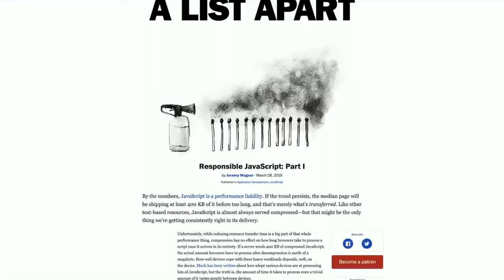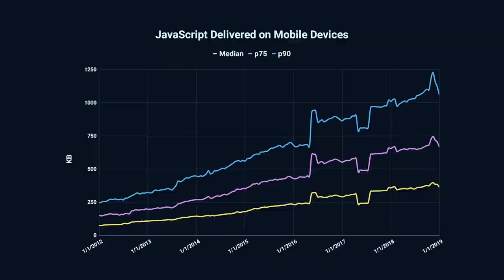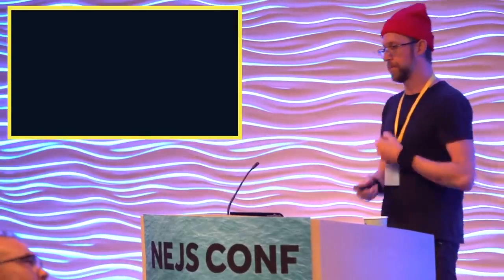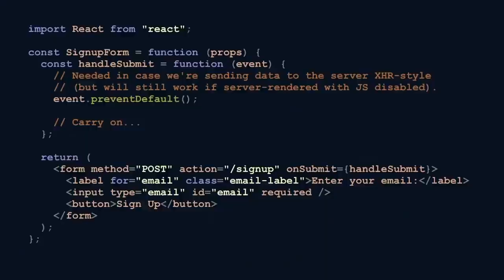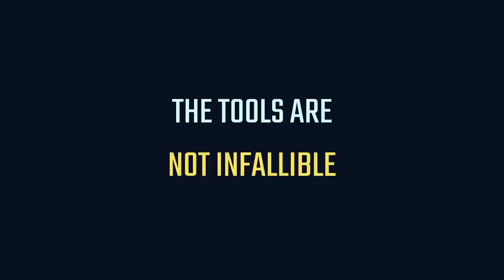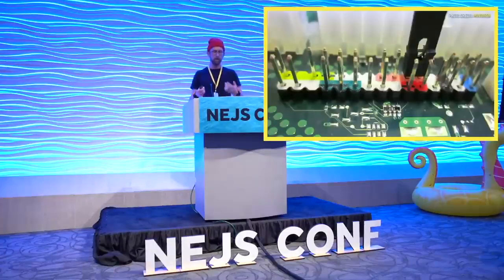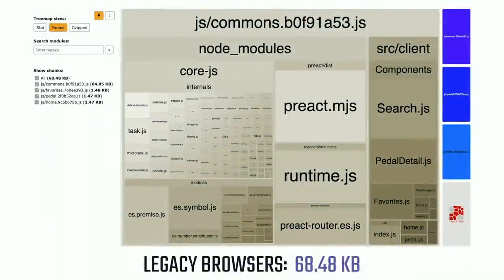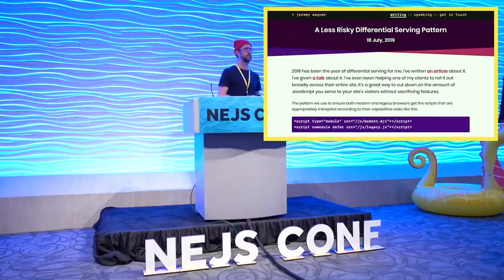Responsible JavaScript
While the performance of JavaScript engines in browsers have seen continued improvement, the amount of JavaScript we serve increases unabated. We need to use JavaScript more responsibly, which means we must rely on native browser features where prudent, use HTML and CSS when appropriate, and know when too much JavaScript is just that: Too much.

In this talk, we’ll explore what happens to performance and accessibility when devices are inundated with more JavaScript than they can handle. We’ll also dive into some novel techniques you can use to tailor delivery of scripts with respect to a person’s device capabilities and network connection quality. When you walk out of this session, you’ll be equipped with new knowledge to make your sites as fast as they are beautiful.